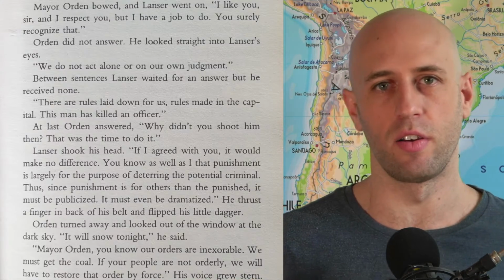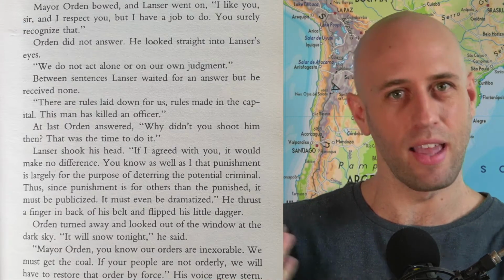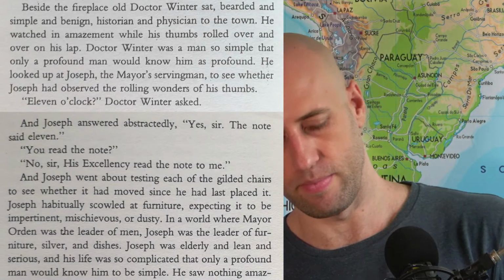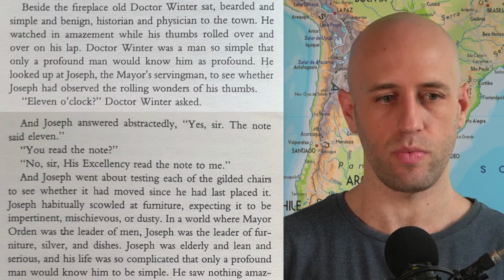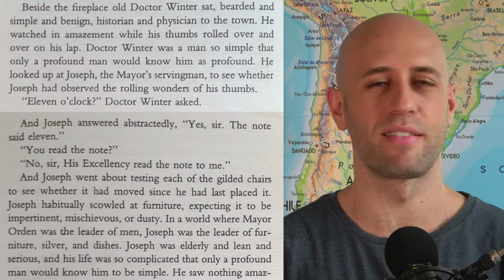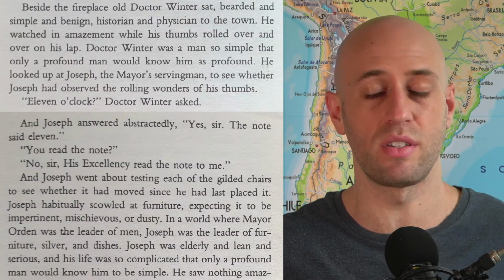Propaganda I Can Get Behind | The Moon Is Down (John Steinbeck) BOOK REVIEW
A hidden gem of war time literature!

'The Moon Is Down' by John Steinbeck is a short simple tale written to encourage passive resistance. A small town in an unnamed country is taken over by an invading force. The townsfolk unhappy with this situation turn the tables by creating a hostile atmosphere that makes it a living hell for the aggressors. The backstory behind the impact of this book is actually quite fascinating!

No boostagrams this week, you are actually making a sad puppy :'( But I do appreciate the comments on the YT channel.

Timeline:
(0:00) - Intro
(1:34) - Initial Impression
(3:01) - Plot/Style
(5:53) - Quote 1
(8:59) - Themes/Questions
(11:23) - Quote 2
(16:03) - Author & Extras
(20:42) - Quote 3
(23:40) - Summary
(25:44) - Boostagram Lounge
(30:33) - Value 4 Value